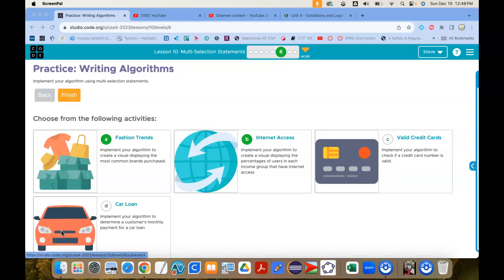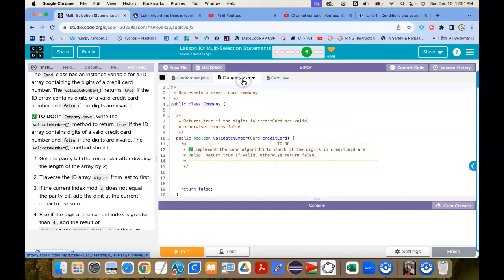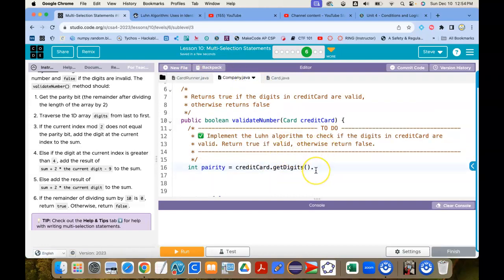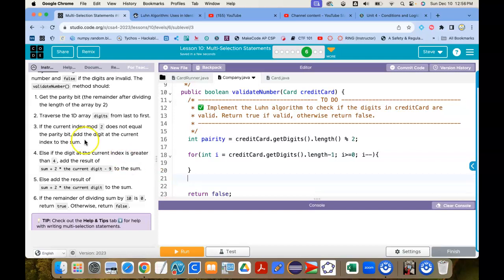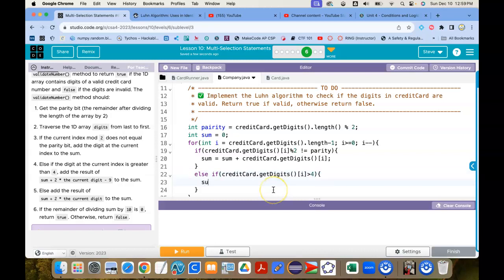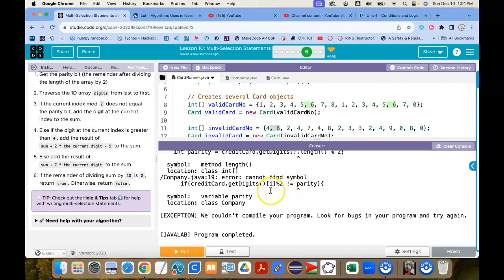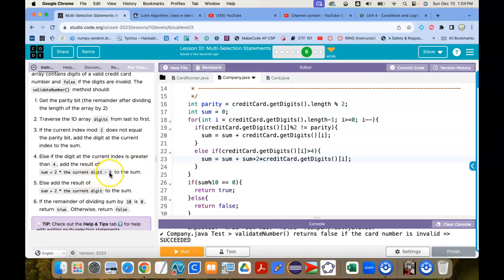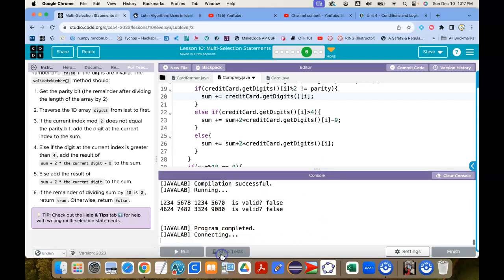LESSON 10 LEVEL 6 c